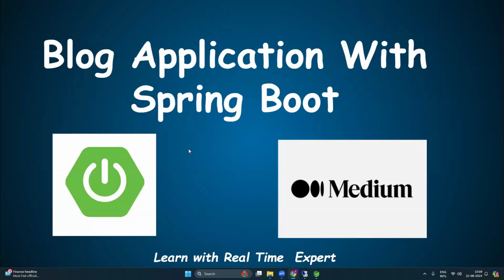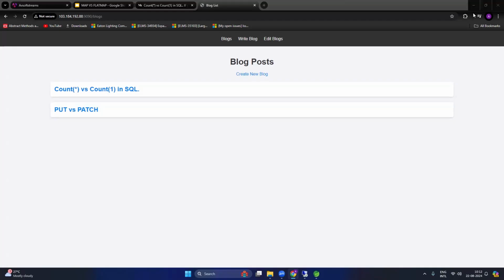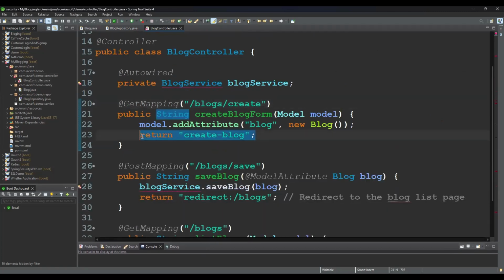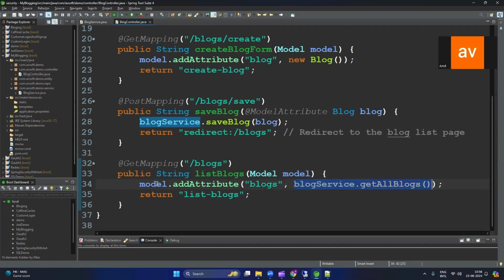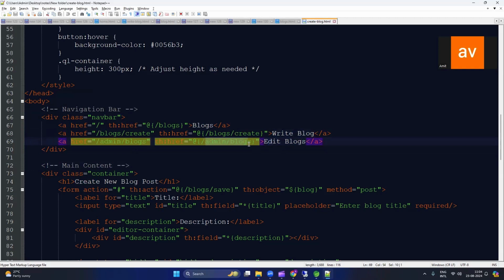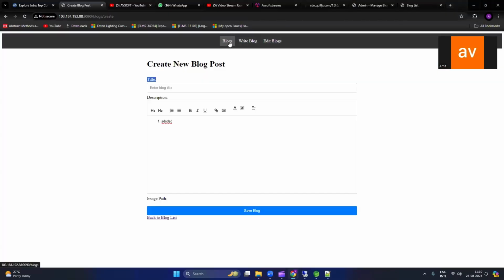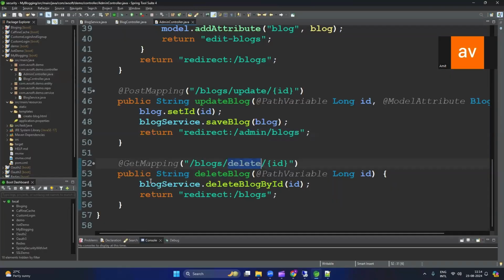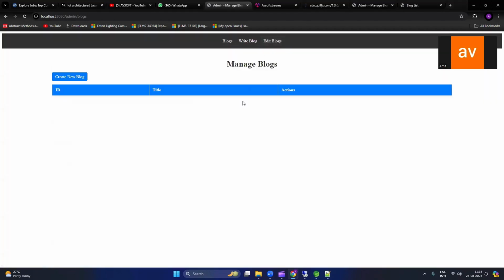Spring Boot | Blog Application